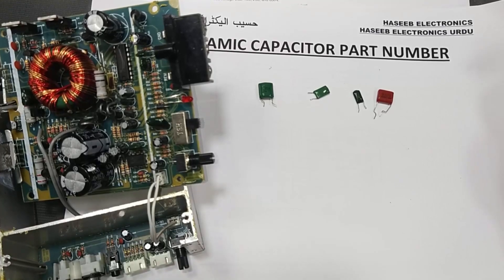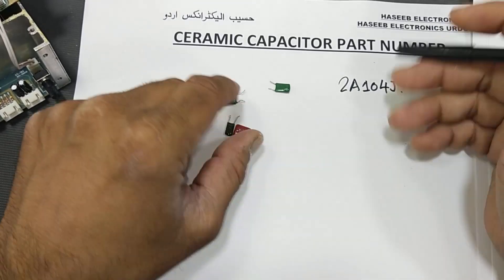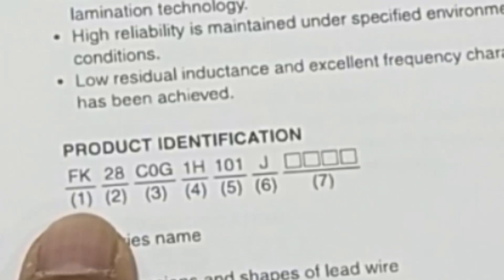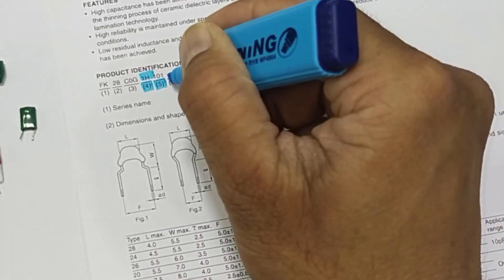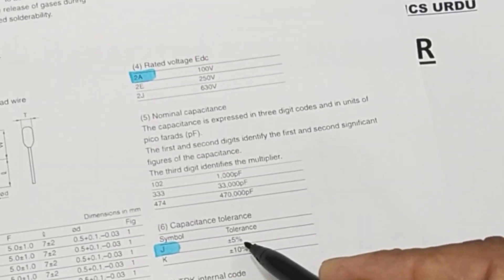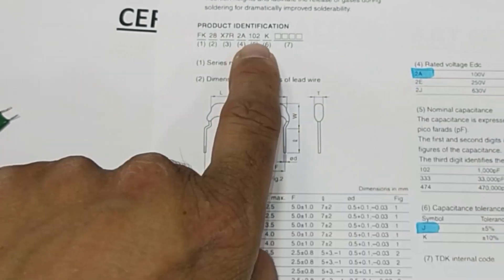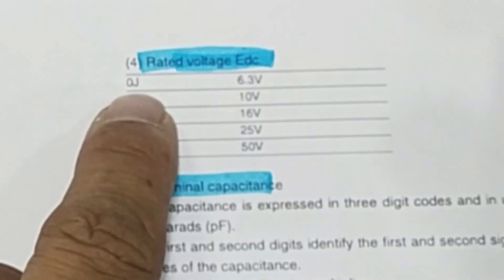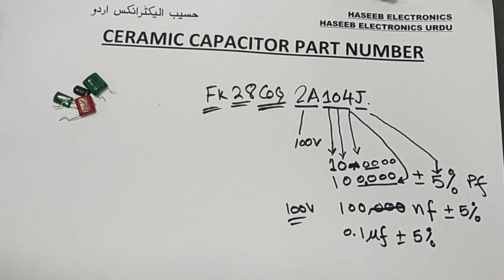{530} Understanding Polyester / Ceramic Capacitor Part Number - PF Capacitor Code to Microfarad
in this video i discussed Understanding Ceramic Capacitor Part Number - PF Polyester Capacitor Code to Microfarade / uf or micro-farad. what is ceramic capacitor, it is 2A104J. every capacitor contains series name having its manufacturer code, dimensions, temperature characteristics, voltage rating, capacitance,  tolerance code. there are many online converters which convert the pf code to uf or picofarad to microfarad
understanding ceramic capacitor, every capacitor have voltage valuae and capacitance value which is coded in its part number so it is necesssary to understand part number which sis pf value. we can calculator pf capacitor value and it will more easy for testing
pf capacitor code is  digit code with two digits specified for voltage value and a last digit for tolerance i demonstrated how to convert capacitor, values, pf code to microfarad